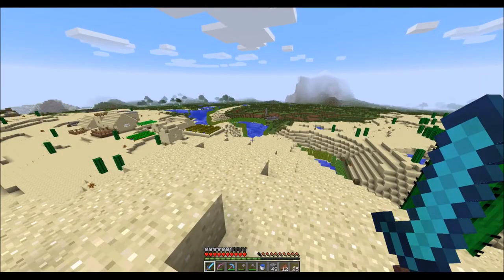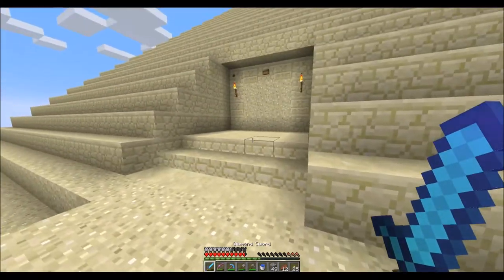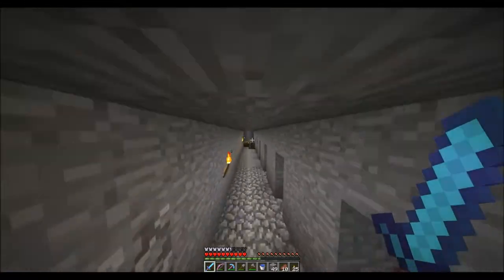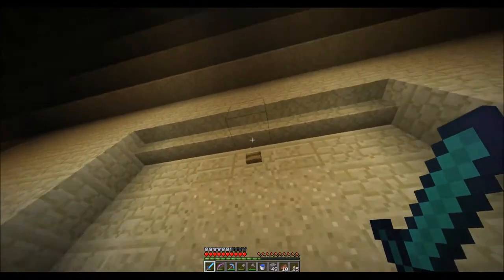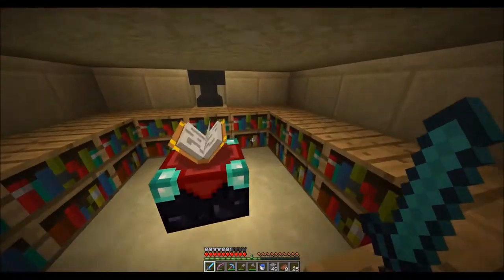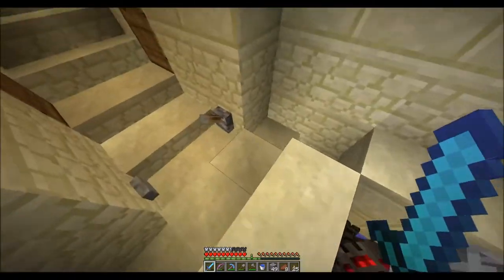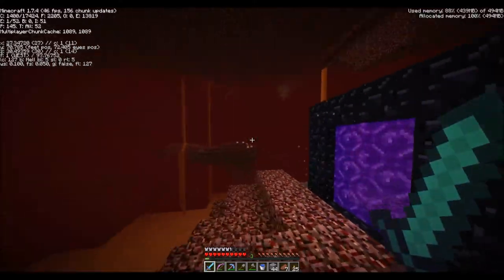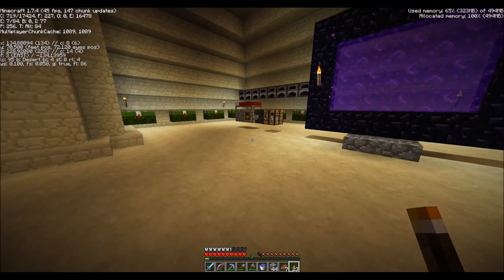Enter the Nether! Nrp's Minecraft Adventure E9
Minecraft.net